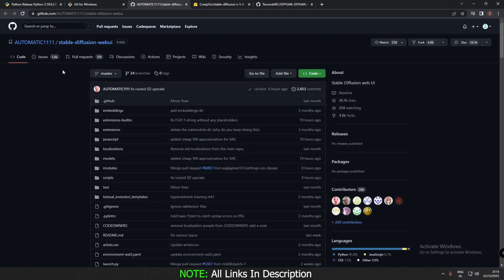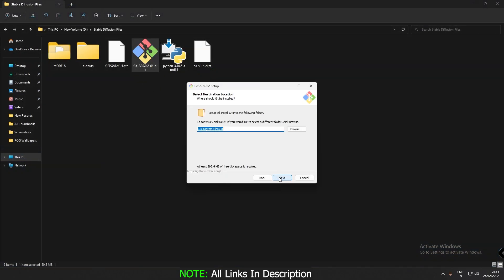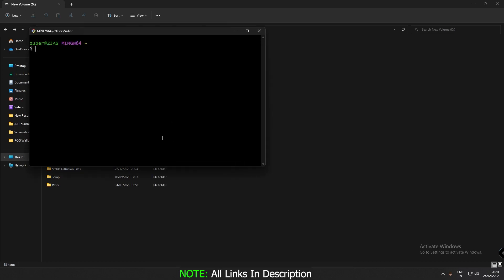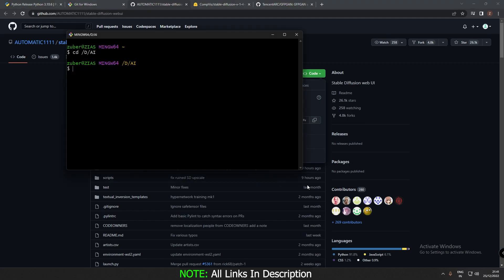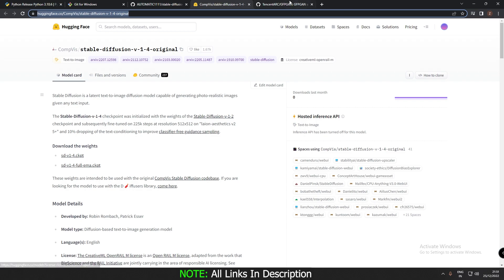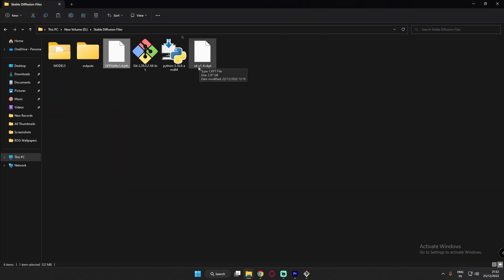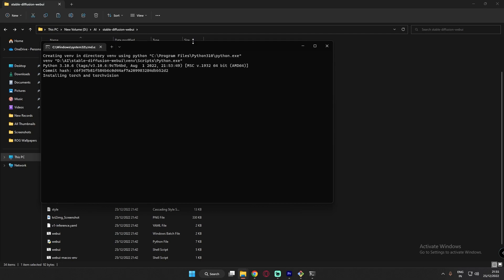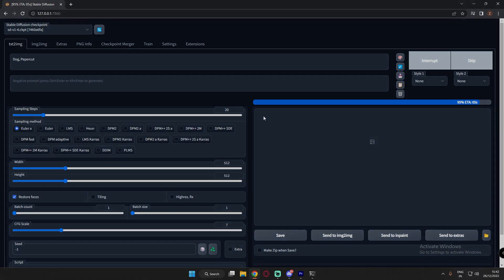How To Install Stable Diffusion Automatic1111 Locally | Stable Diffusion 1.4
Hello guys in this video I have shown You How To Install Stable Diffusion Automatic 1111 locally on windows 10 and windows 11.
In this video I have provided you detailed information And step by step guide to install stable diffusion locally on your Computer.
If you find this video helpful and Still have Error while installing stable diffusion locally.

Stable Diffusion Error: OSError Can't load tokenizer Fixed | Stable Diffusion Installation | English